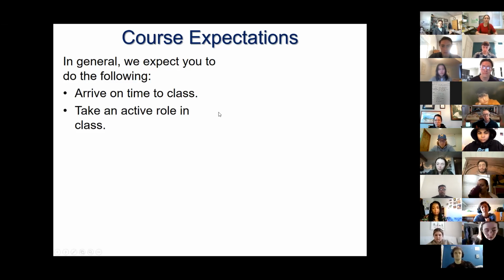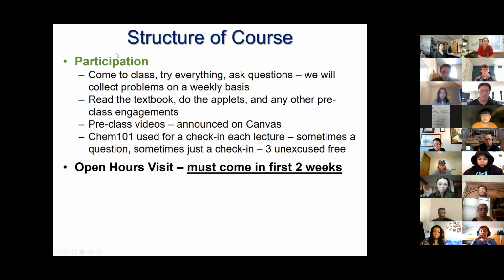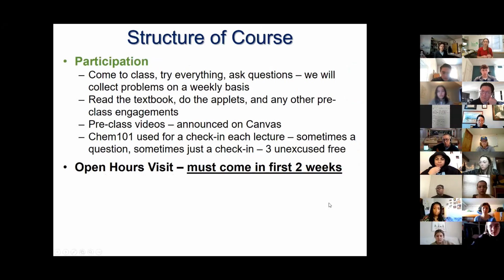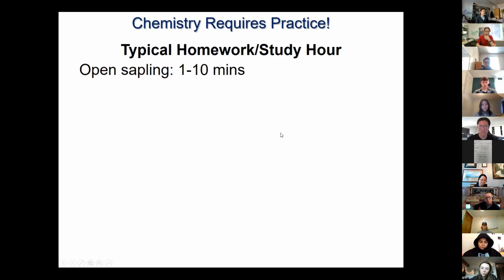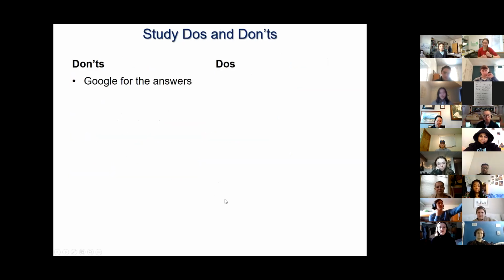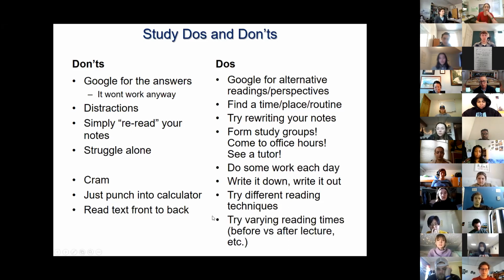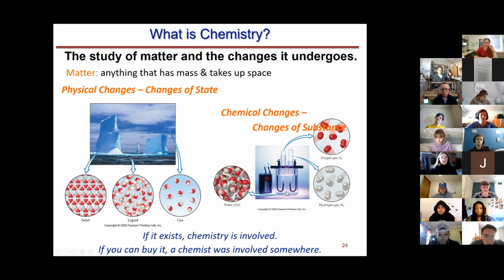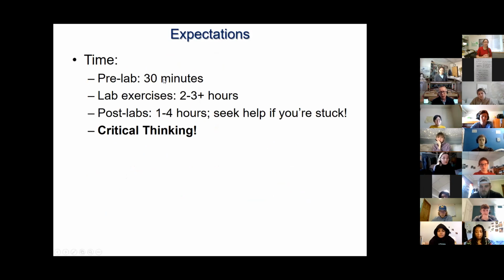Chem 115 Live Lecture - Week 1 Day 1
On this day, we went over the syllabus, took a math assessment, and began the first lecture on atoms and molecules.